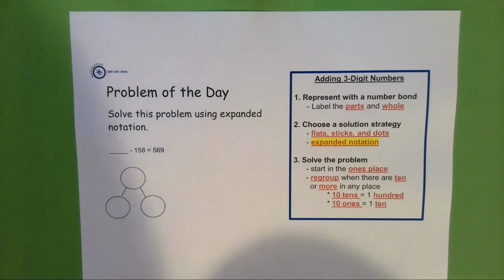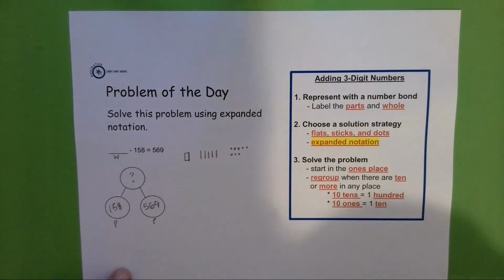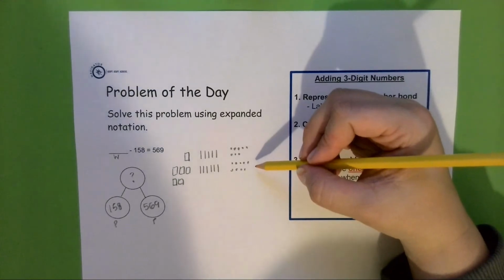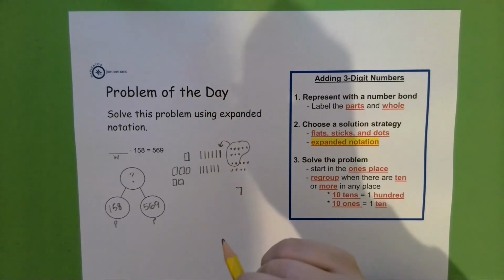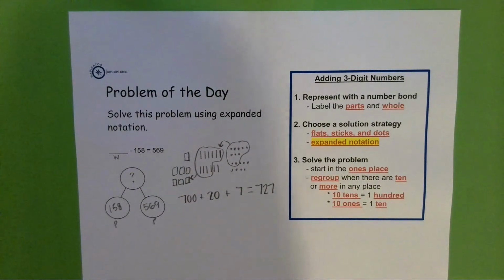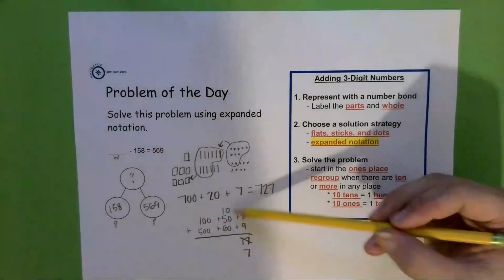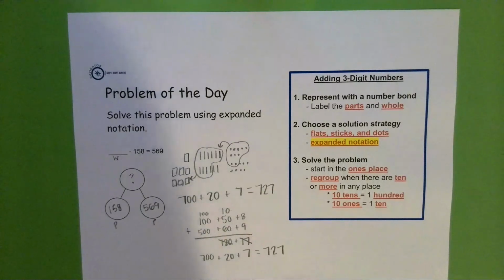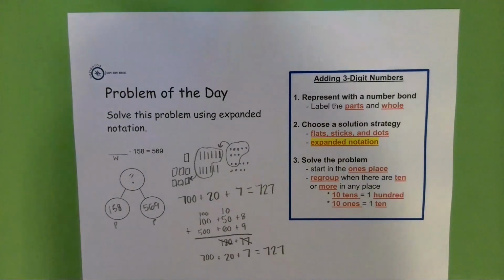G2 U7 L5 POD